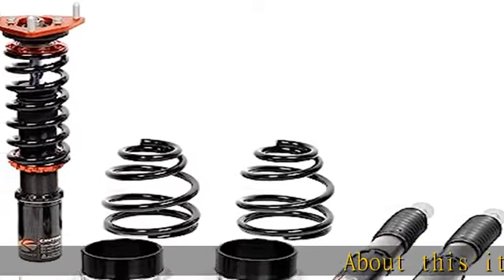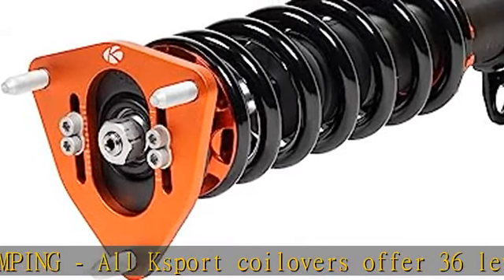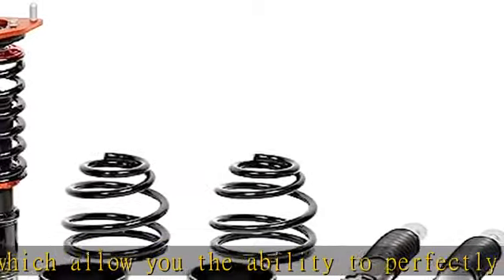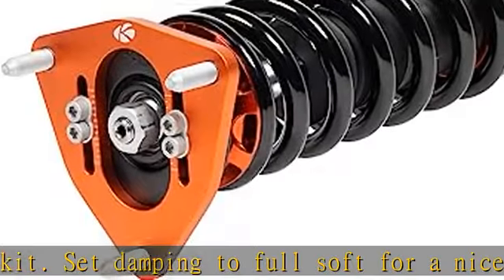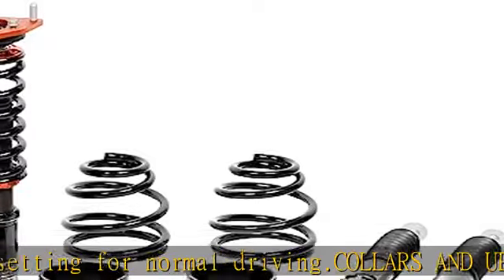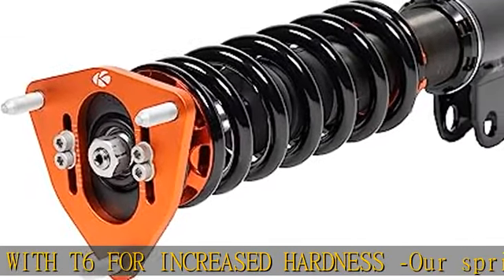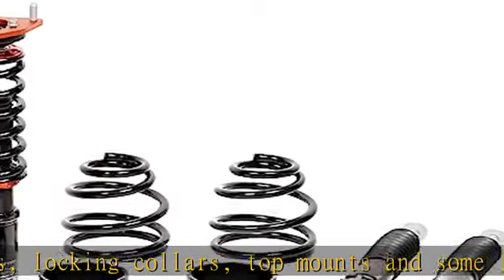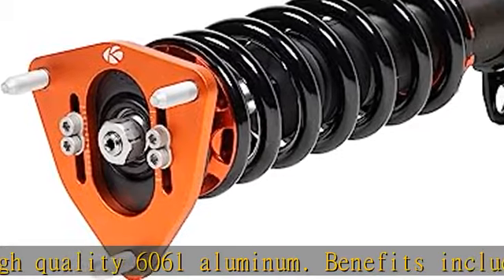Ksport Coilovers Suspension Kit CLX170-KP | Compatible with 07-17 Lexus LS460 - Kontrol Pro Adjusta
Ksport Coilovers Suspension Kit CLX170-KP | Compatible with 07-17 Lexus LS460 - Kontrol Pro Adjustable Coilovers | Lowers Vehicle & Increases Handling Shock Absorber |